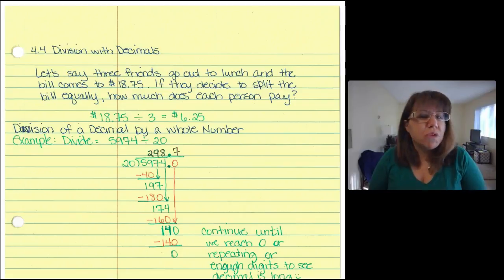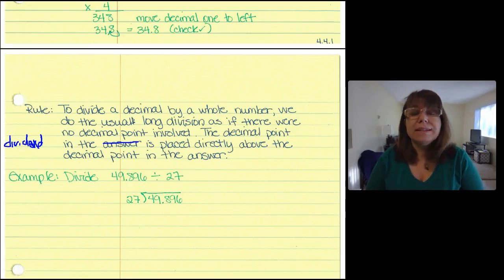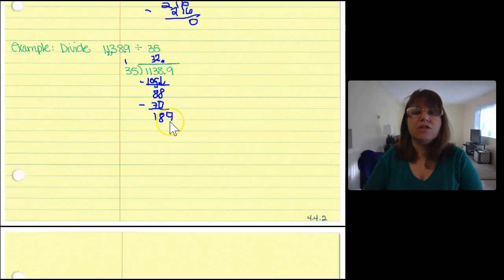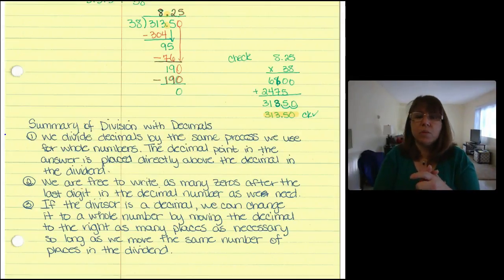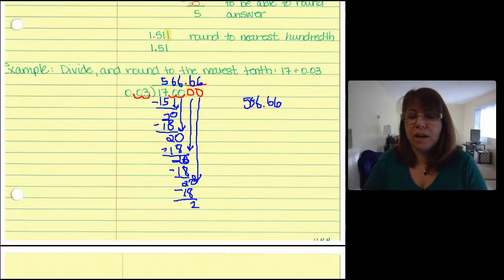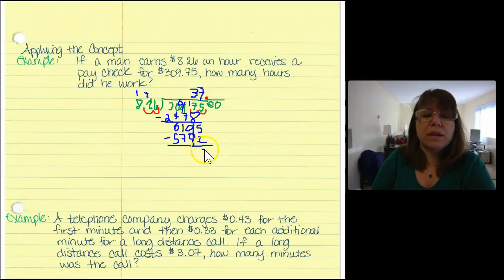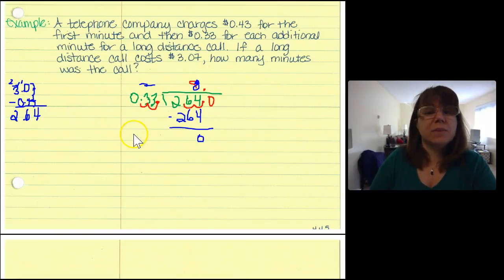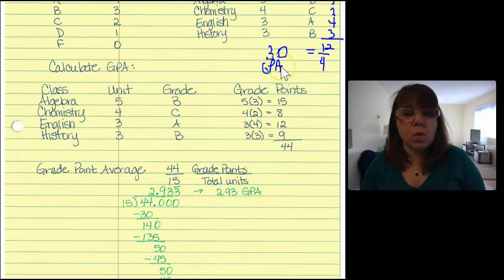MATH 100 Prealgebra 4.4 - Division with Decimals